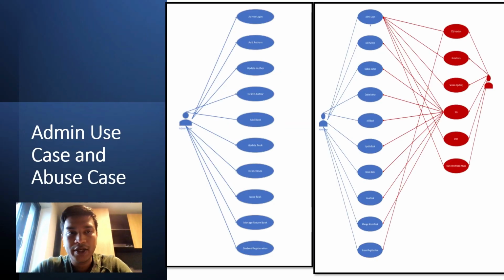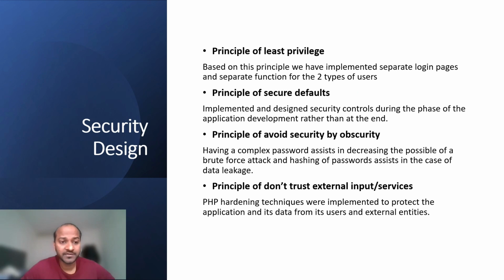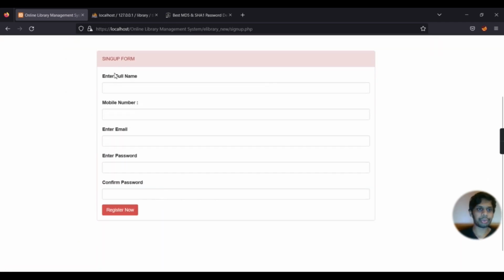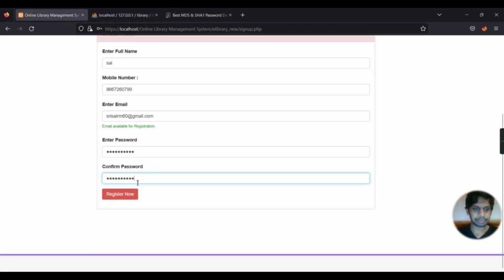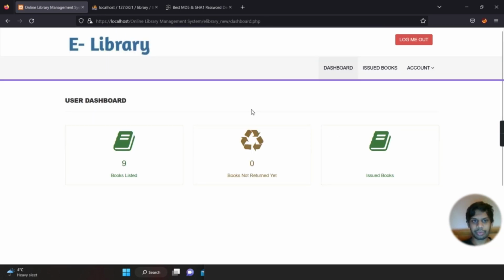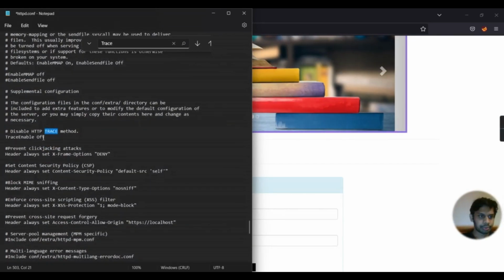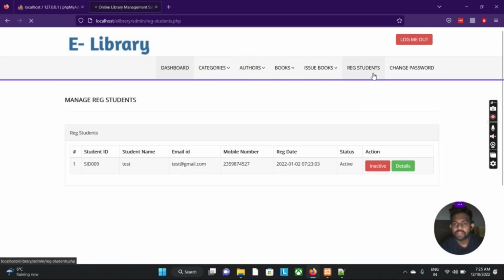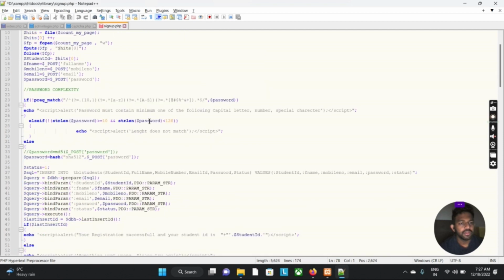Secure Programming for Web (H9SPW) || Project || TABA || E-Library || National College of Ireland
National College of Ireland
Secure Programming for Web (H9SPW)
MSc Cybersecurity
MSCCYB1, MSCCYBE_JAN22OL_O

Group: 4
Members:
Sri Sairam S21144761
Abraham Samson21155089
Muhammad Aashiq Moosa21186995
Sankaran Selvam21217467
Lecturers: Rohit Verma, Liam McCabe